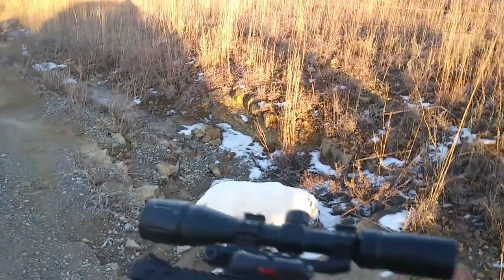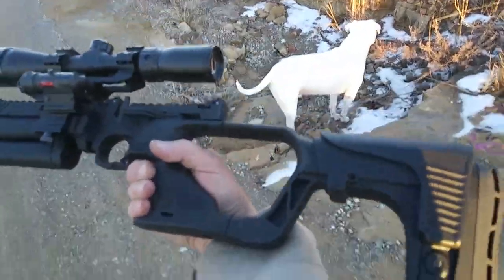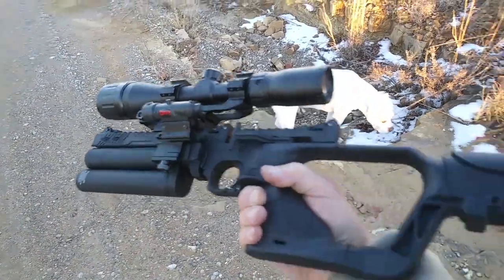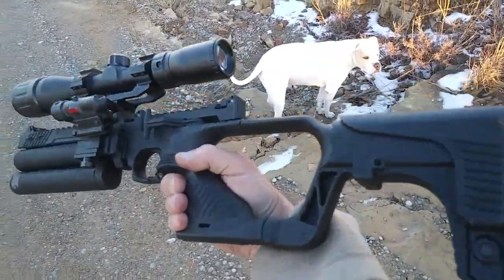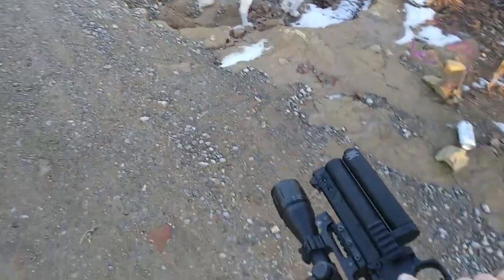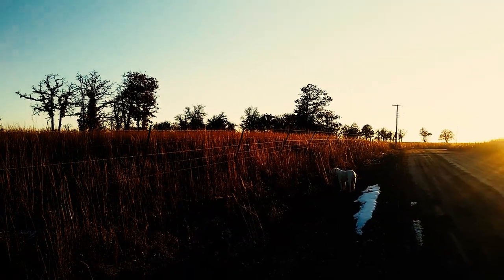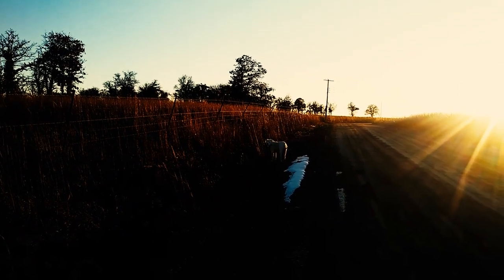Hatsan Jet 2 entry level pcp under $200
uprade your Magazine to a 12 shot
Hatsan S/Roto Index Magazine - .22 Caliber - 12-Shot
custom tanks too
Hatsan Jet II Dual PCP Air Cylinders Red, Green,Black
what you need to make this pcp airgun to work
VEVOR PCP Air Pump, 3 Stage PCP Hand Pump, 4500psi High Pressure Air Pump with Gauge, Multi-Purpose Air Gun Pump, Stainless Steel PCP Air Rifle Pump for PCP, Paintball Air Guns and HPA Tanks
the glass I use
UUQ 3-9x32 Tactical Rifle Scopes,Front AO (Parallax Adjustment) Red Green Illuminated, Mil-dot Reticle,Locking/Hold Zero Turrets, High Profile Mount Rings
the bipod
CVLIFE 6-9 Inches Bipod Picatinny Bipod with Adapter